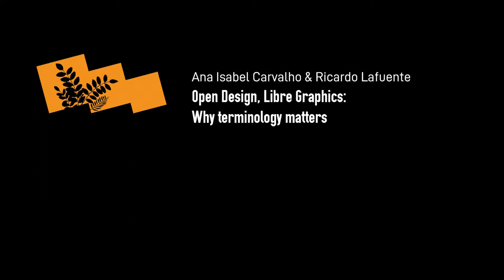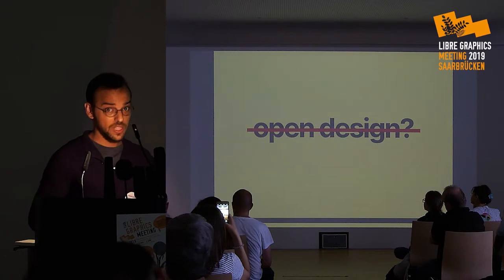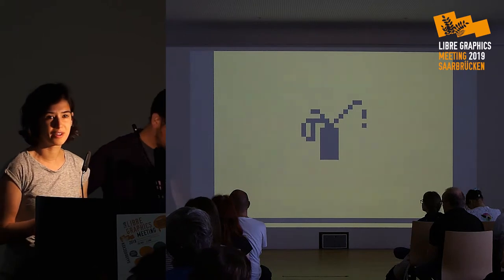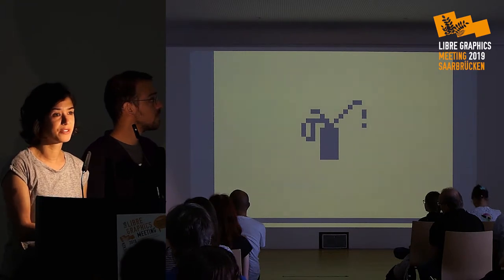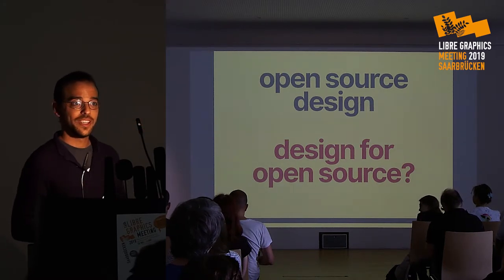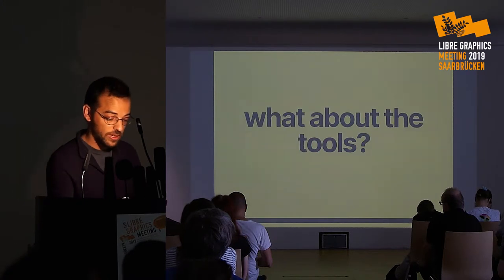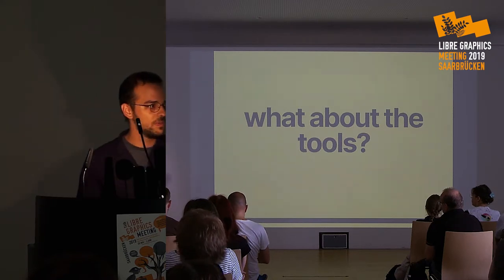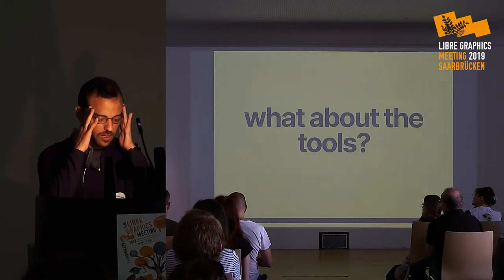LGM 2019 – Open Design, Libre Graphics: Why terminology matters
Ana Isabel Carvalho, Ricardo Lafuente
Open Design, Libre Graphics: Why terminology matters

What do we mean when we talk Open Design? What about Libre Graphics? Do they overlap? How do these terms define and contaminate our practice? In this talk, we want to reflect on the Open Design movement, how it presents itself and how it encapsulates a range of differing approaches, from critically engaged grassroots practices to other, more mainstream agendas that could hardly be classified as “open”, if not for the vagueness of the term. The schism between “Free/Libre Software” and “Open Source” is also a necessary starting point for this discussion.

Is it about tools and licenses, or is there something else to an open/libre approach to design? Can we call something open because it was made collaboratively? Does open mean that one needs only to publish the source? Could we make a checklist to see if a work could be called open? Principles, tools, methodologies and licenses: can each of these be taken separately?

We’ll go through some examples of work and approaches to frame the issue, pinpoint existing dilemmas and attempt to provide ways to navigate the quirky waters of terminology when explaining what we are doing as practitioners.

Manufactura Independente is a design studio based in Porto, Portugal. It was founded in 2010 by Ana Isabel Carvalho and Ricardo Lafuente as a space for both comissioned work and self-initiated projects. Their design practice orbits around the principles of free software libre culture and critical engagement with design tools.

This presentation was recorded on Friday, 31st May 2019 as part of Libre Graphics Meeting 2019, at the Hochschule der Bildenden Künste Saar in Saarbruecken, Germany.